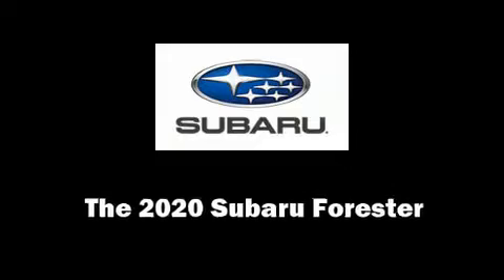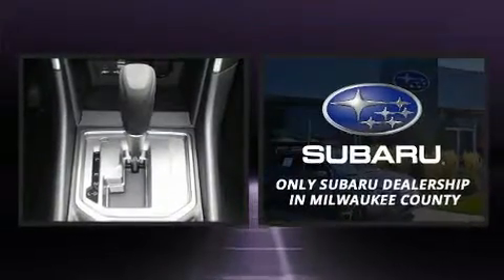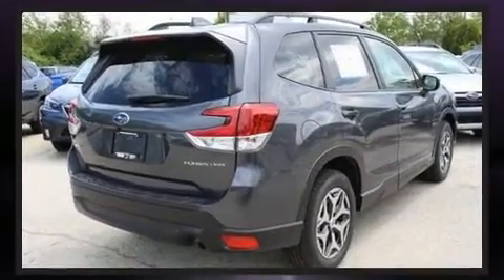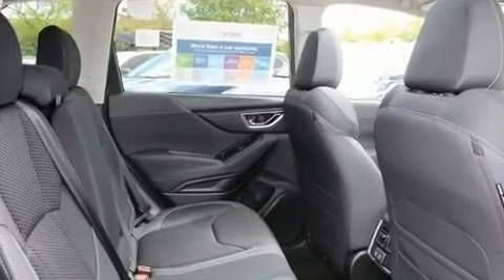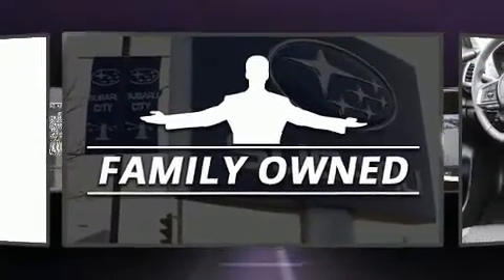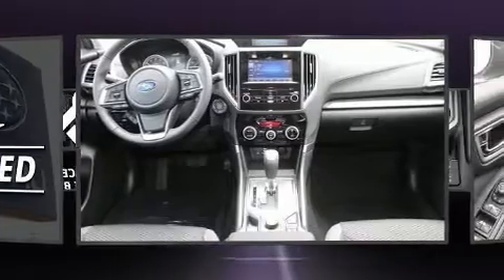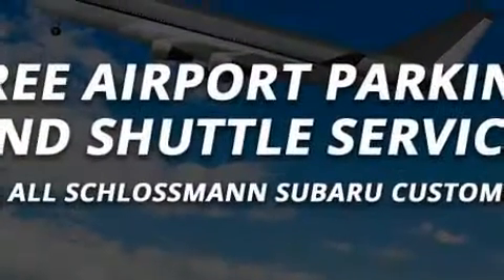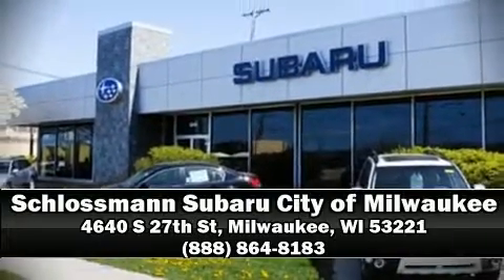2020 Subaru Forester Premium in Milwaukee, WI 53221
You can expect a lot from the 2020 Subaru Forester. Under the hood you'll find a 4 cylinder engine with more than 170 horsepower, and for added security, dynamic Stability Control supplements the drivetrain. Top features include front bucket seats, a rear window wiper, 1-touch window functionality, an outside temperature display, automatic dimming door mirrors, power door mirrors and heated door mirrors, power windows, and remote keyless entry. For drivers who enjoy the natural environment, a power moon roof allows an infusion of fresh air. Premium sound drives 6 speakers, providing you and your passengers a sensational audio experience. In the event of a rollover collision, side curtain airbags provide additional protection for outboard seated passengers. Our sales staff will help you find the vehicle that you've been searching for. We'd be happy to answer any questions that you may have. Please don't hesitate to give us a call.